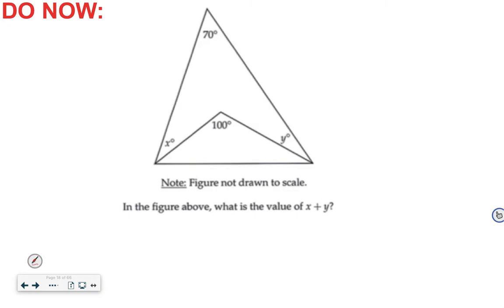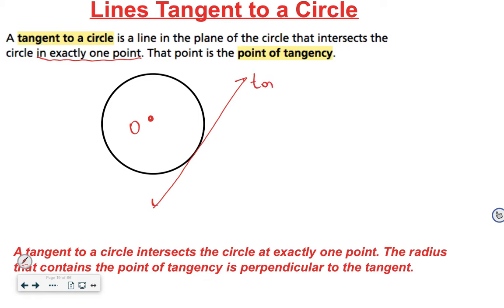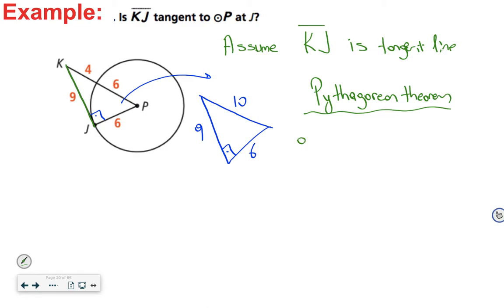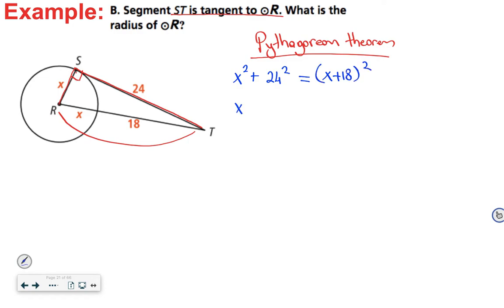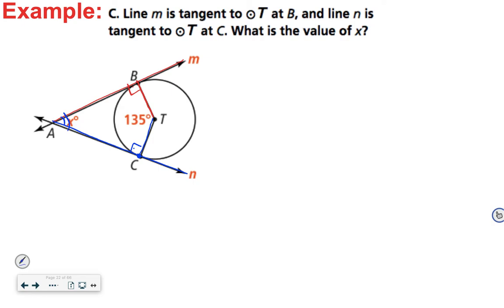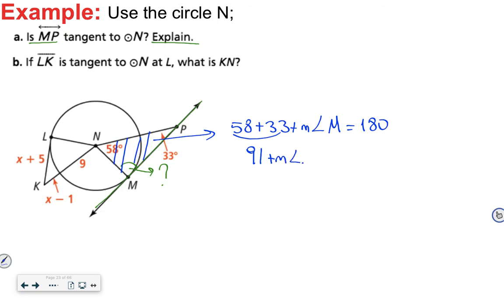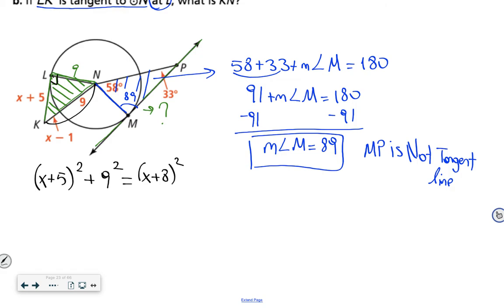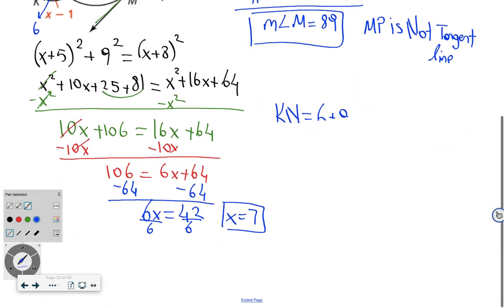Lines Tangent to a Circle-Part-1-Geometry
In this video, you will be able to learn how to find the tangent line which intersects the circle at exactly one point. Moreover, you will learn how to find the radius, or the length of the side of a triangle by using tangent line property.